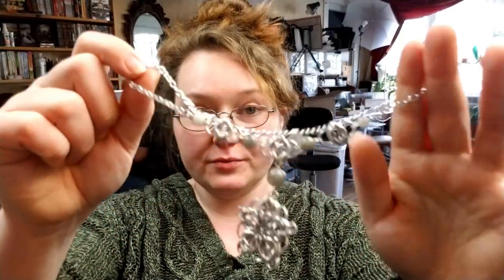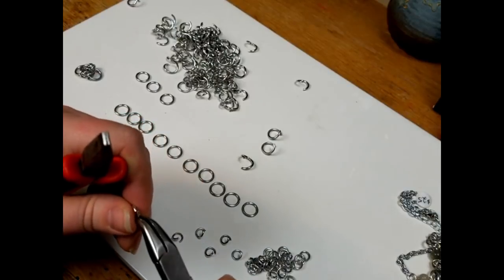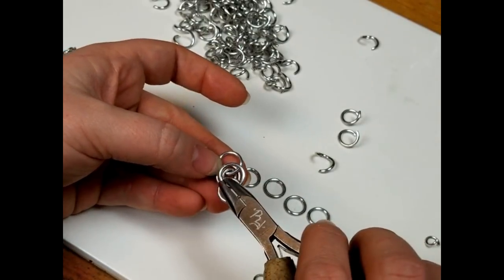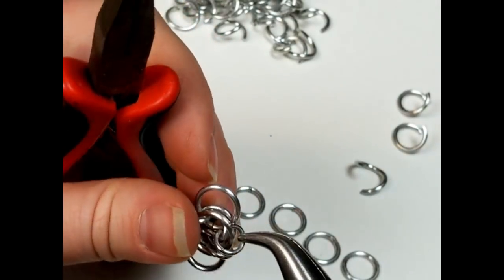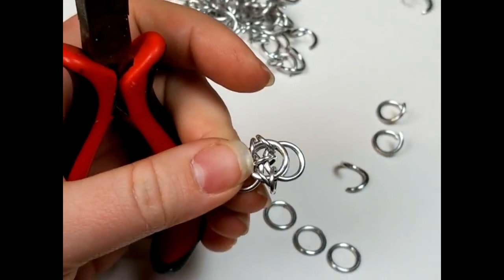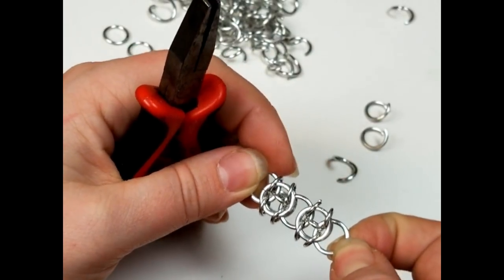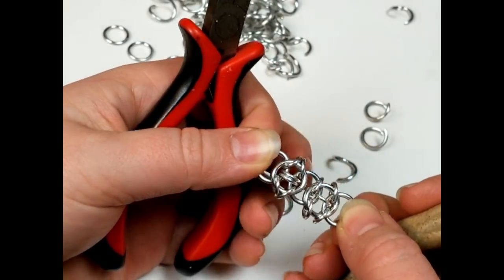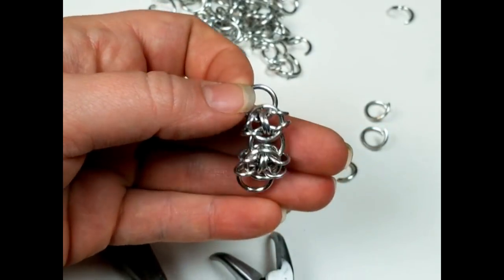Celtic Visions Chainmail Weave